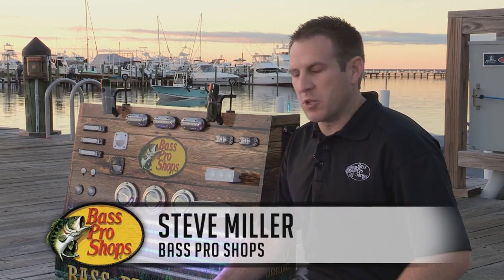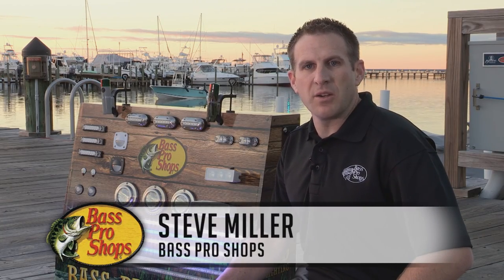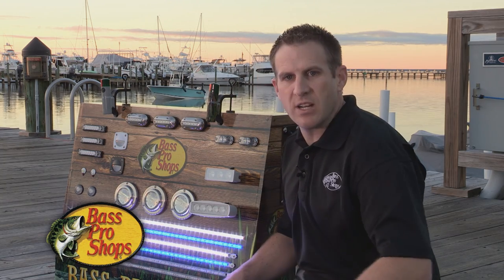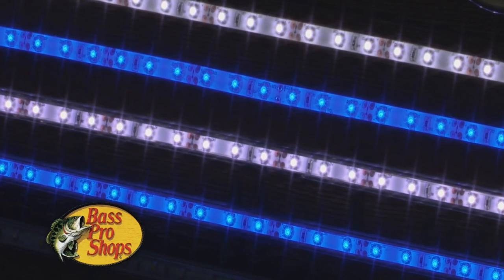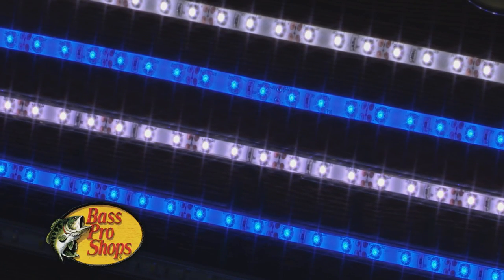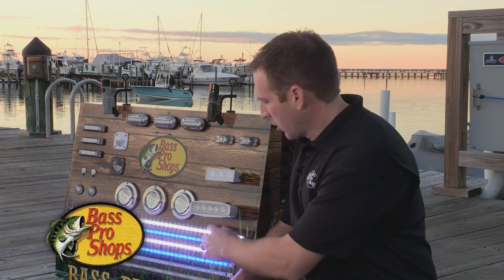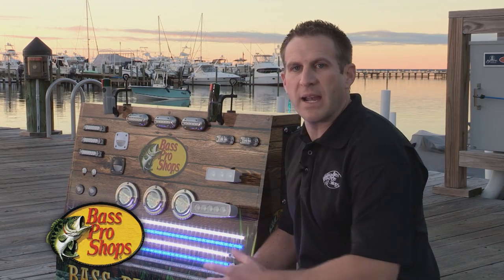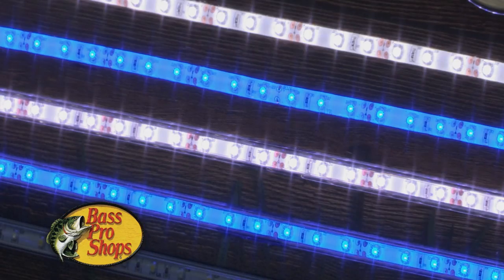Bass Pro Shops Flexible LED Lighting Strips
Find the Bass Pro Shops Flexible LED Lighting Strips on Bass Pro Shops'

Backed with 3M adhesive, our 4-watt Flexible LED Lighting Strips are easy to install. Great for decks, compartment, and accent lighting, the 26.9" strips feature 40 LEDs per strip and may be cut to length. Also ideal for RVs, ATVs, and motorcycle applications. Wires to 12-volt systems.